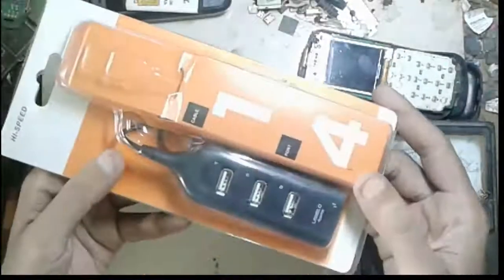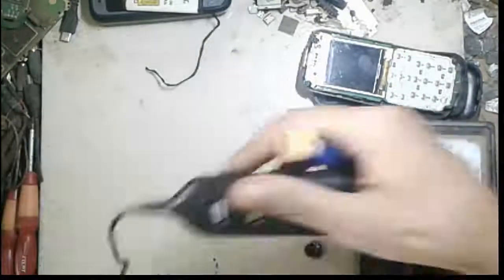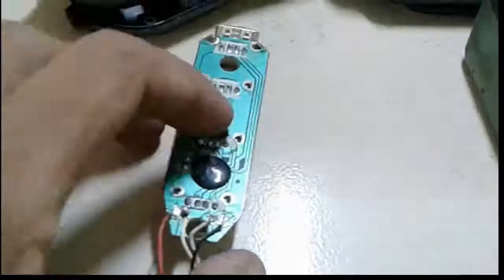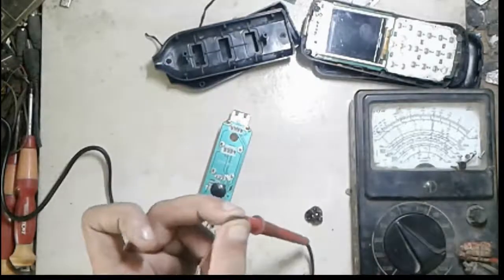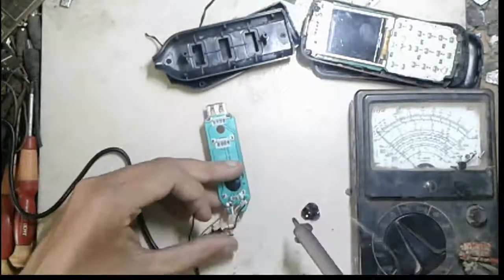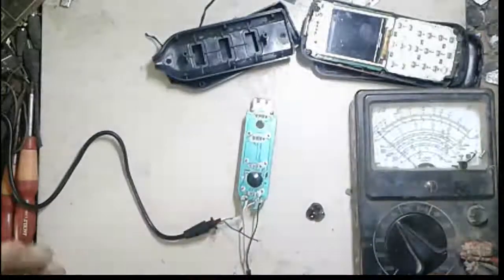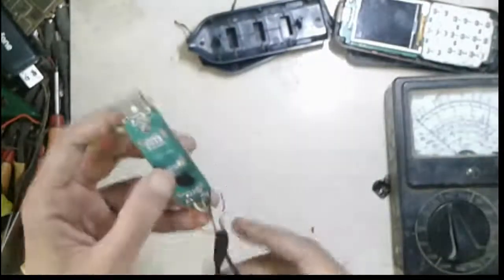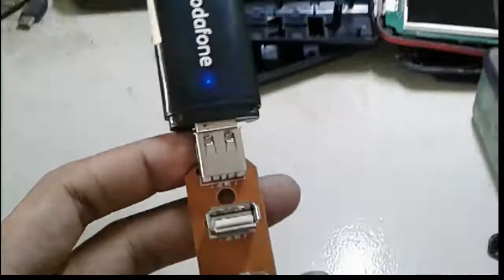how to Add an extra power to a cheap USB hub and make it faster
If you want to extend your usb cable and want to use modem pen drive etc on it  then you need to add a extra 5volt power . In this video i try to show how to  do it.